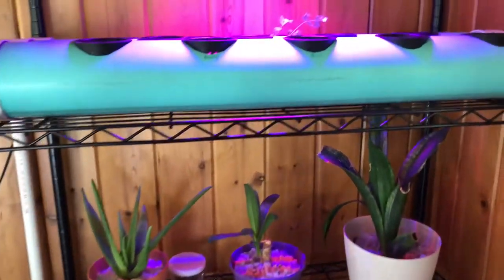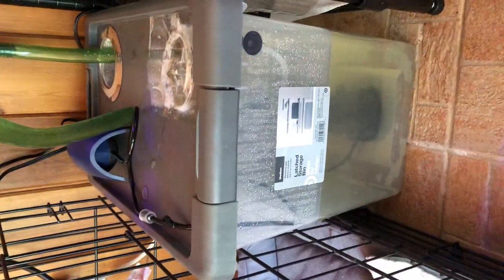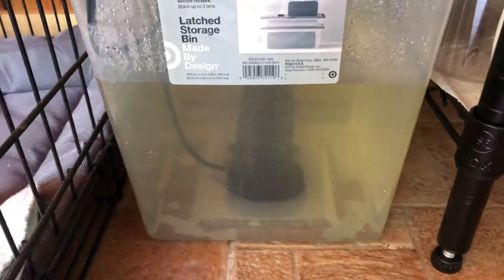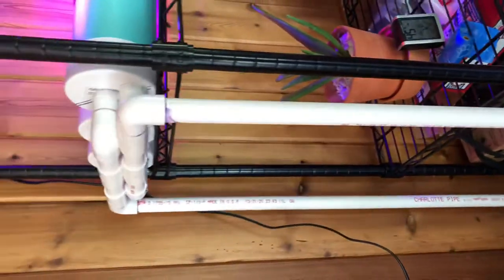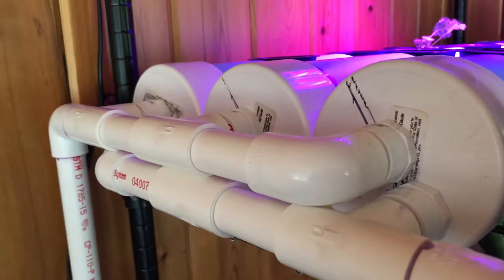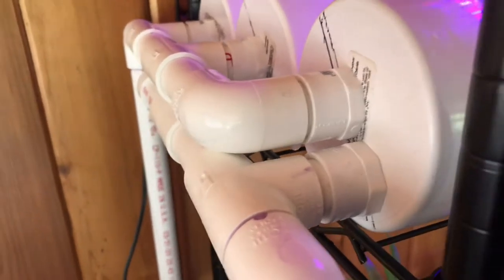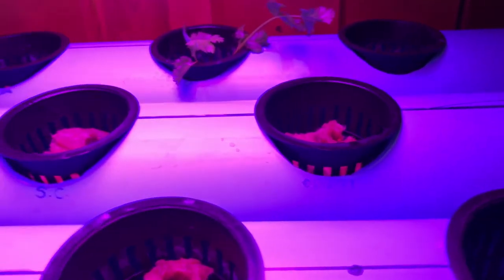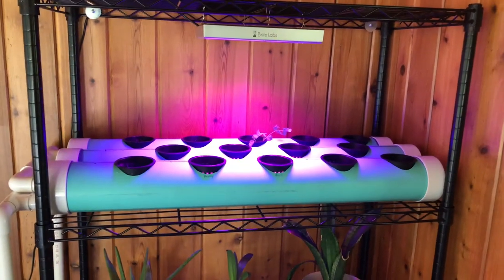NFT hydroponics aeroponic DIY Herbgarden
First time building a Nutrient Film Technique Hydroponic System.